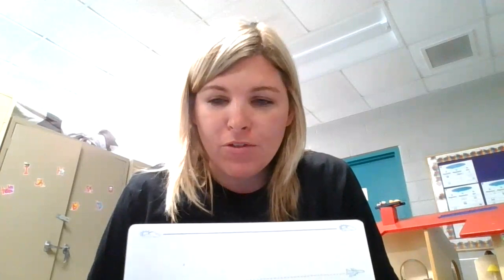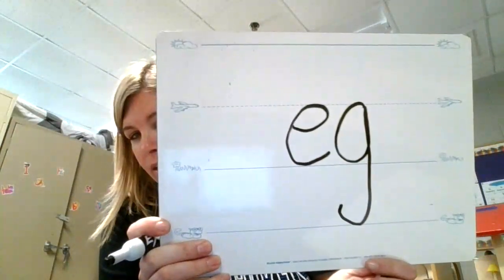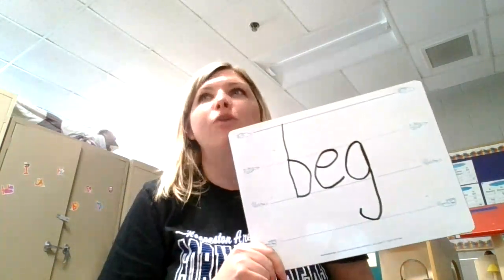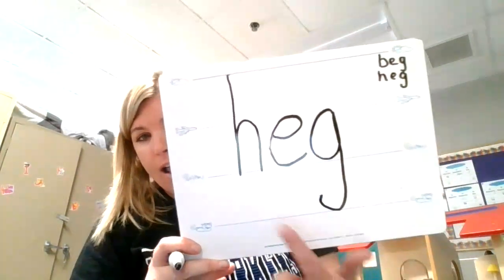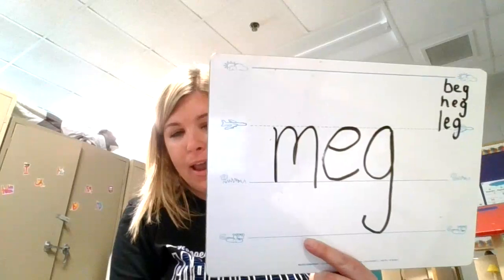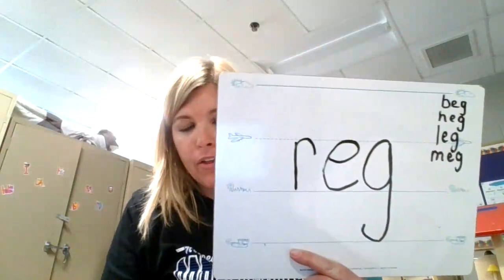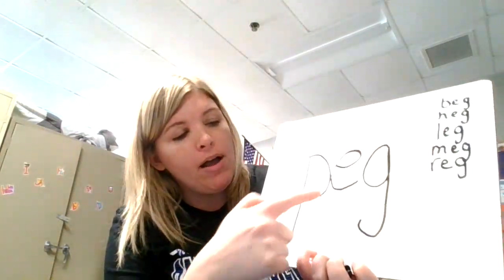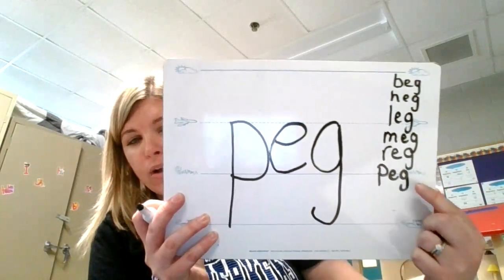Fundations Tuesday, May 4th